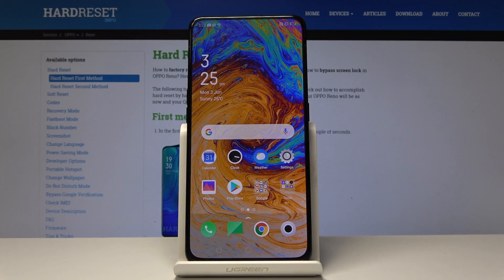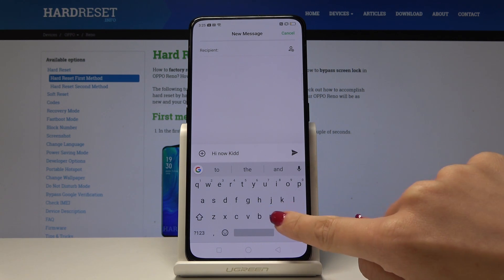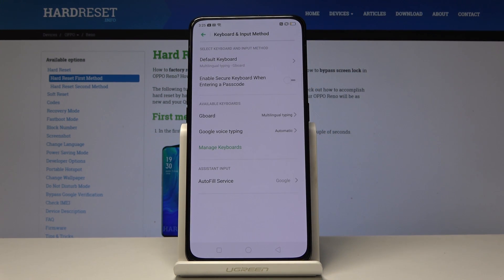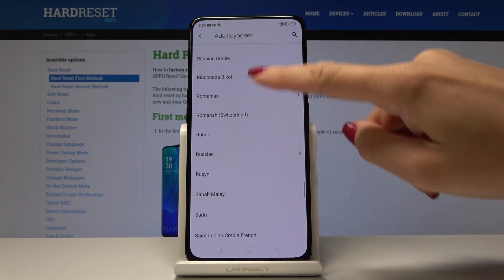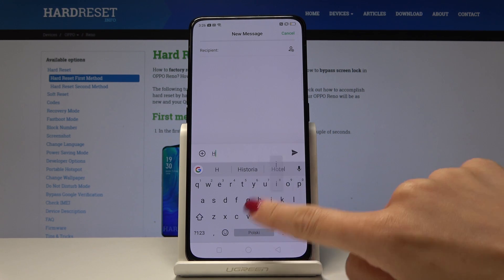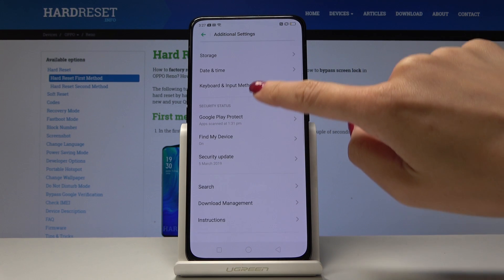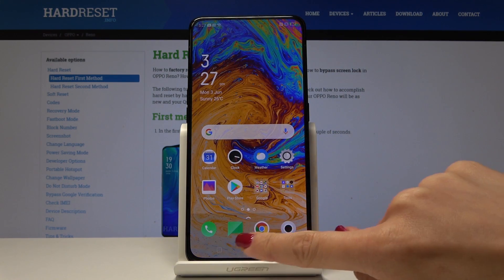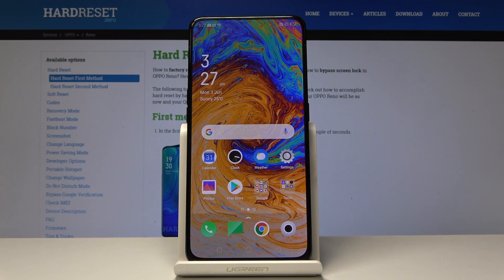How to Change Keyboard Language in OPPO Reno - Set Up Keyboard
If you are looking for a method of changing the keyboard languages in Oppo Reno then follow our video instruction to smoothly set up keyboard to your desired language. Let’s watch the above tutorial and use Oppo keyboard in your desired language.

How to change keyboard language on Oppo Reno? How to get access to keyboard language options on OPPO Reno? How to choose a preferable keyboard language on OPPO Reno? How to set up keyboard language on OPPO Reno?